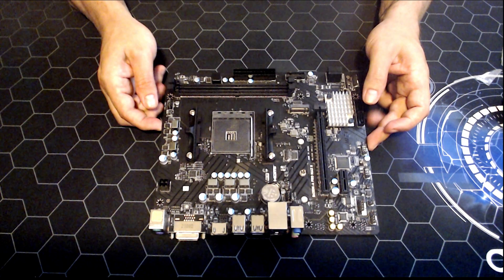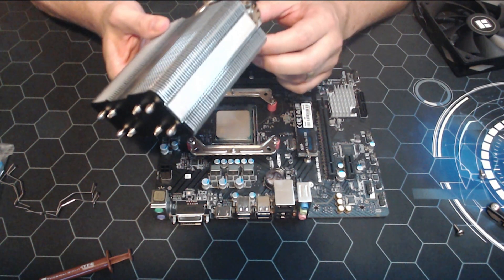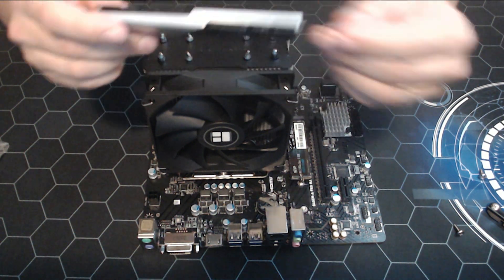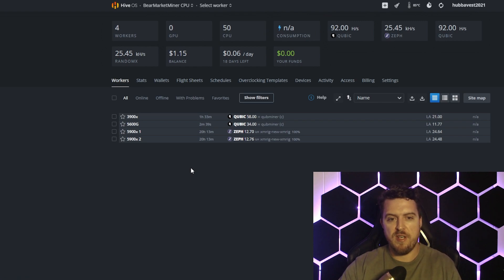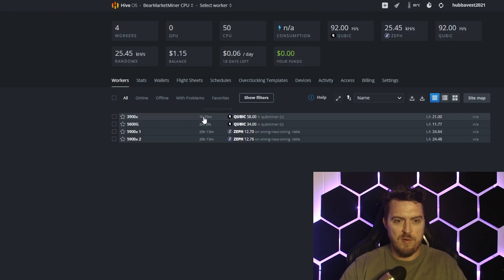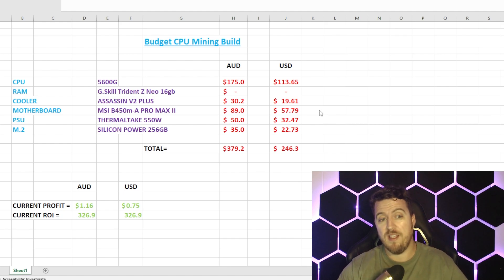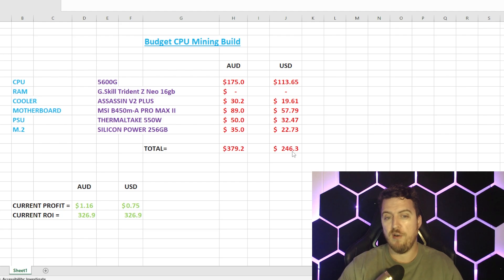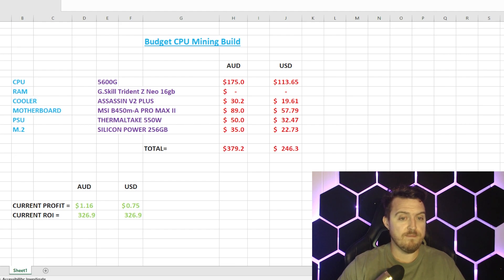Build a Budget CPU Mining Rig for Qubic – Full Guide! 🖥️💸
Welcome to our latest video, where we dive into the world of cryptocurrency mining! In this episode, we're tackling the task of building a profitable budget CPU mining rig for Qubic.

Whether you're new to mining or a seasoned pro looking to optimize your setup, this video is for you. We'll guide you through the process of selecting the right components, assembling your rig, and optimizing its performance to maximize your mining profits while keeping costs in check.

Join us as we explore the best budget-friendly options for CPUs, motherboards, and other essential components. We'll also share tips and tricks to help you get the most out of your mining rig without breaking the bank.

Don't miss out on this essential guide to building a profitable budget CPU mining rig for Qubic. Let's dive in!

How to build a profitable CPU Mining rig VIdeo

CHAPTERS
00:00 Introduction
00:35 How to install Parts
05:23  5600G Hashrate HiveOS
07:15 Qubic Profitability Calculator
08:22 Parts Cost and ROI
12:18 Outro